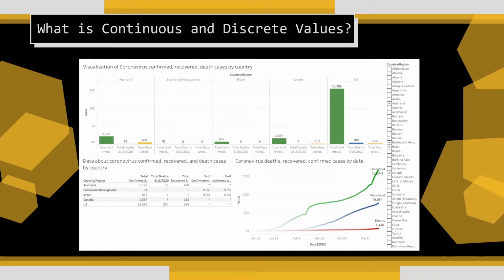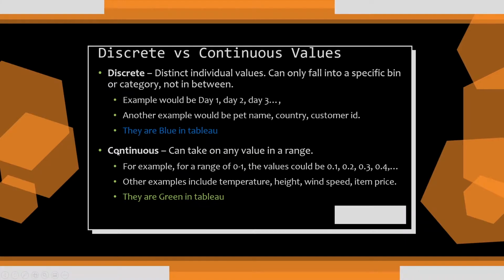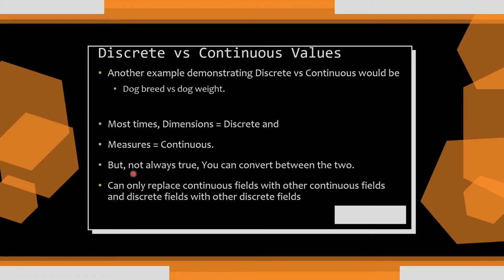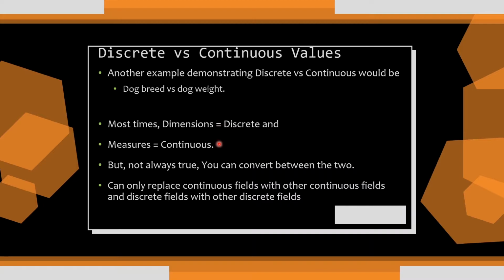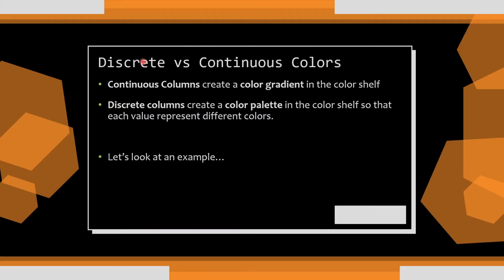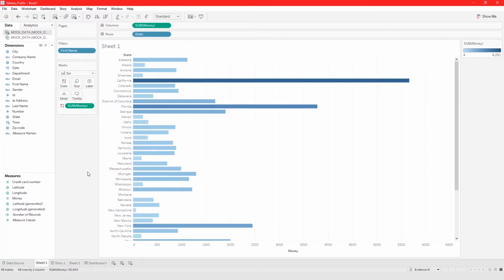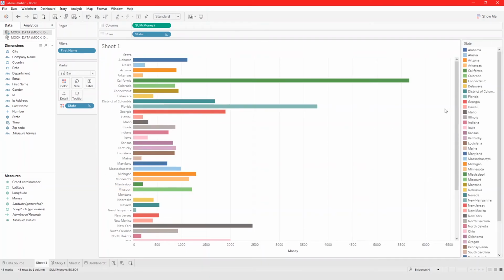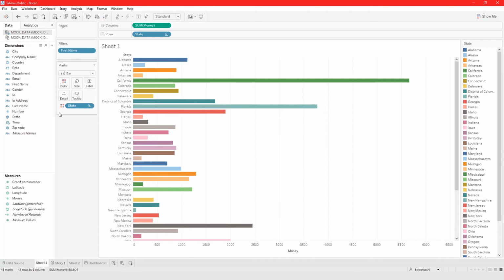Discrete vs Continuous Values in Tableau (Tableau Part 6)